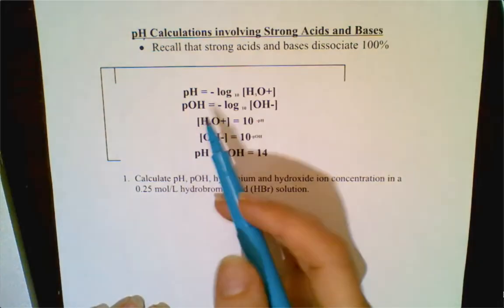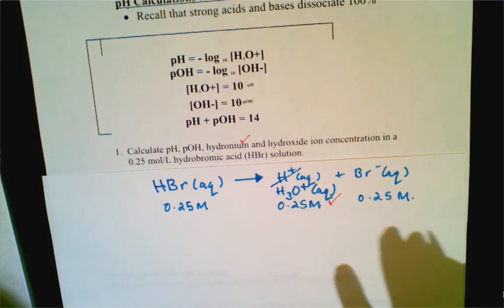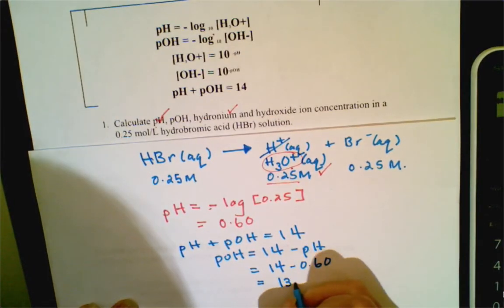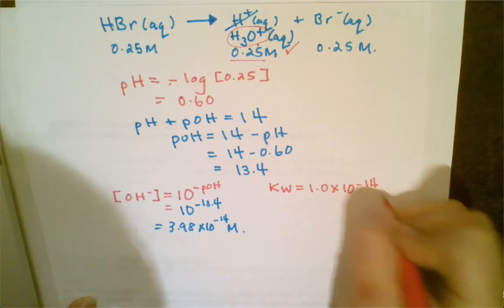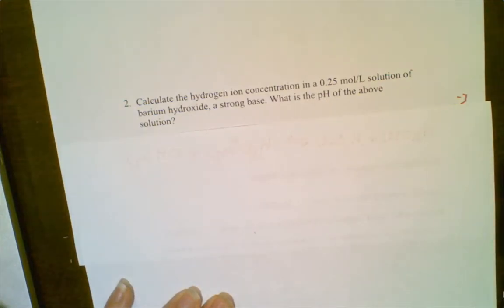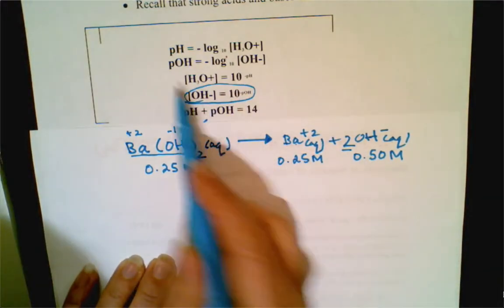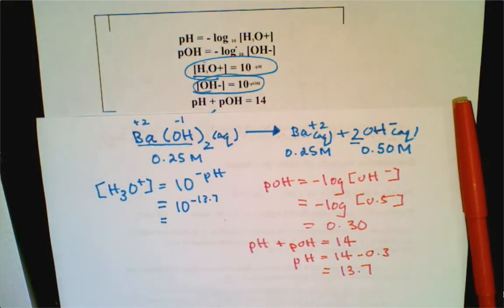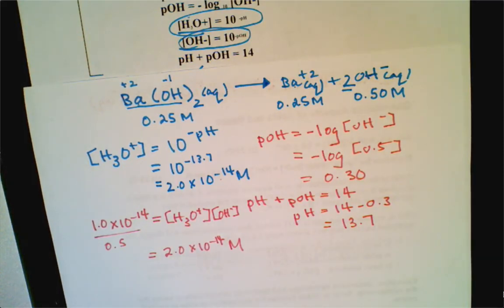pH pOH Calculations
pH and pOH Determinations